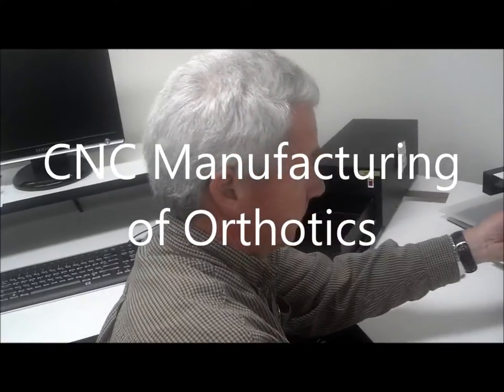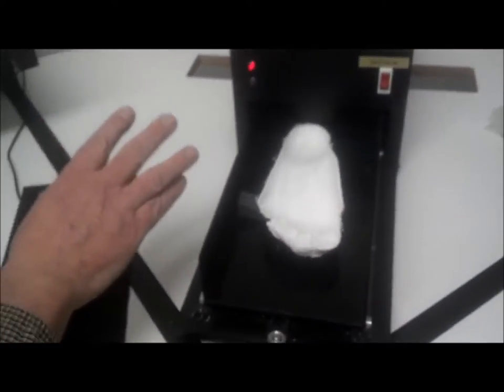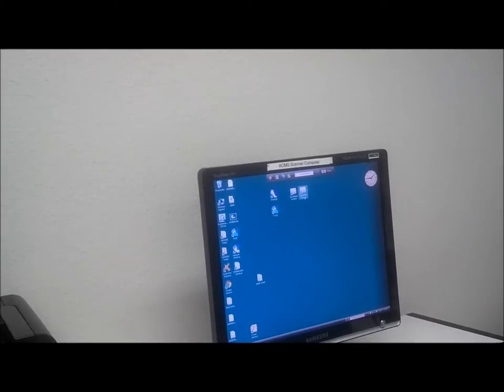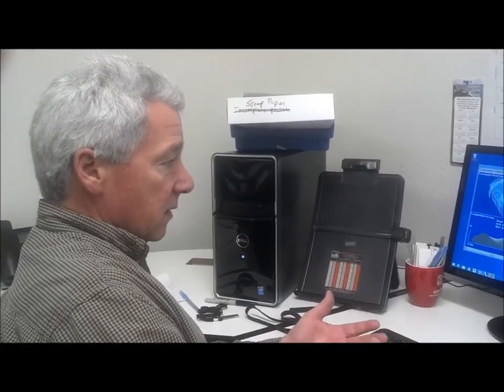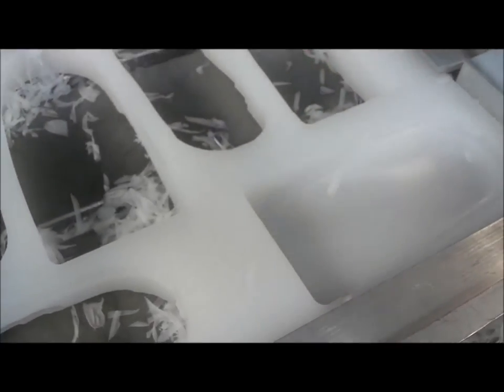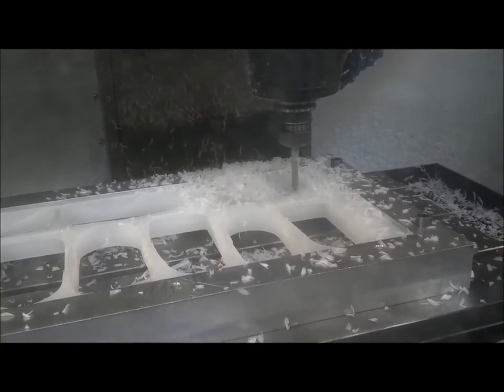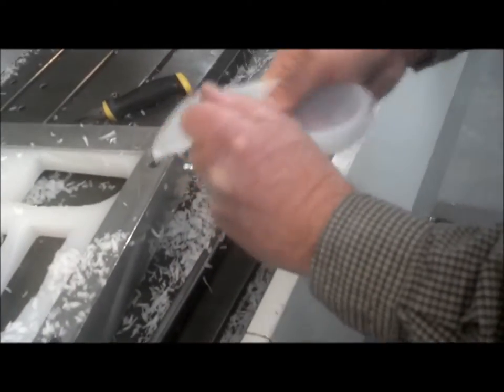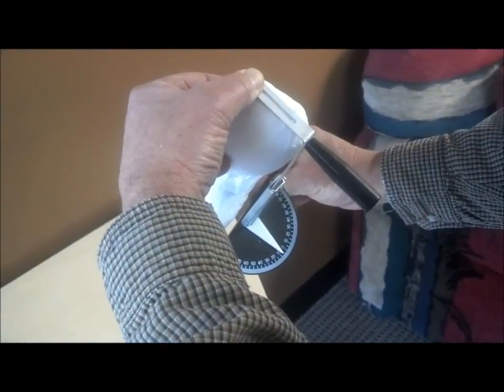CNC Manufacturing of Orthotics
How Orthotics are made using the newest technology from 3D scanners to CNC manufacturing.  High school math and science essential in making these custom built medical devices. Some of my favorite tools